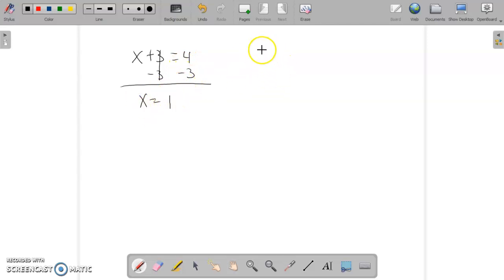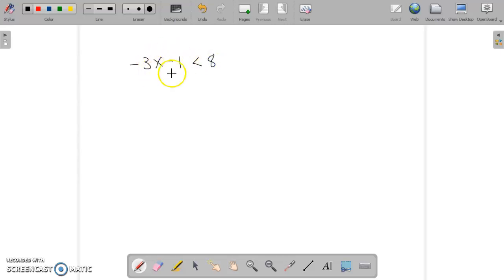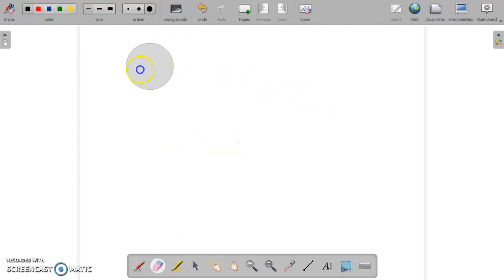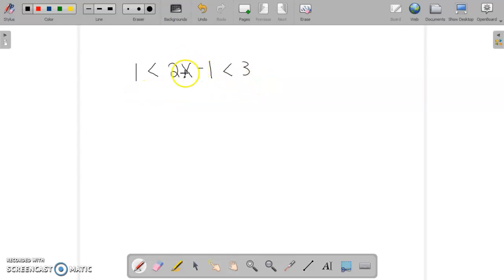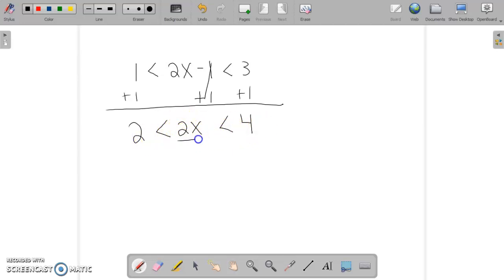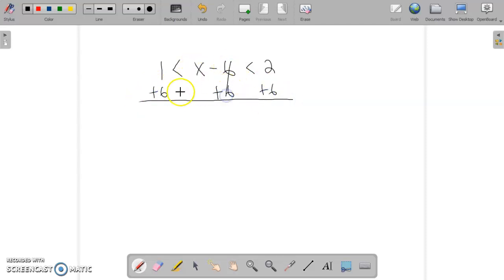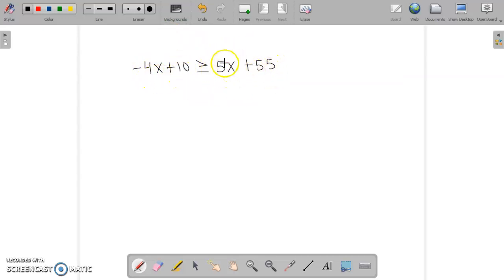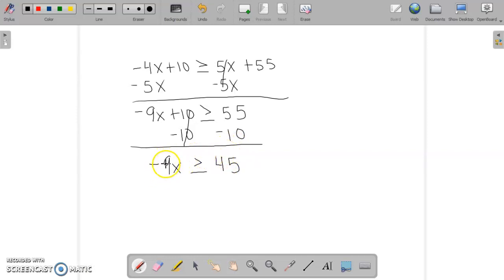Solving Linear Inequalities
Methods on how to solve linear inequalities